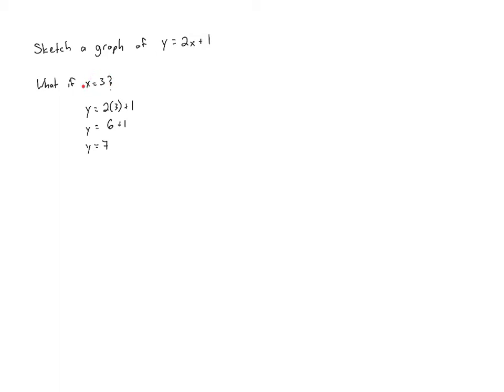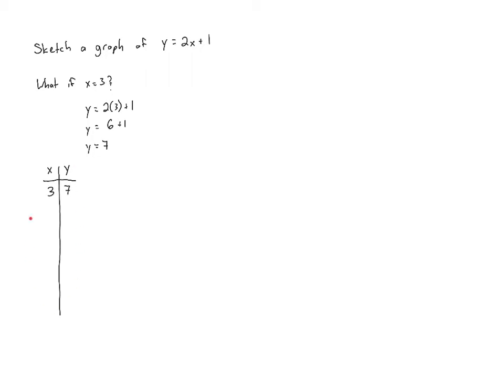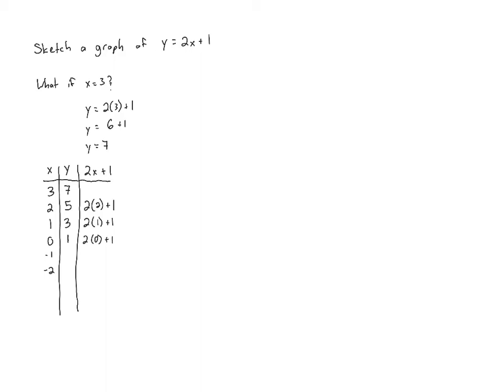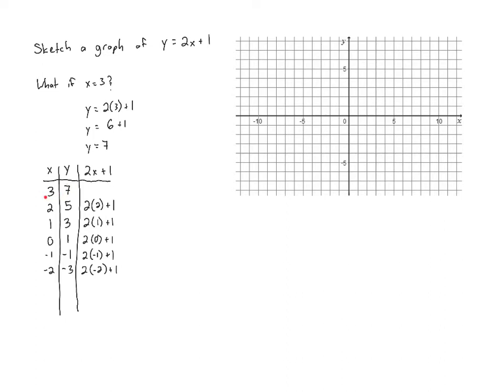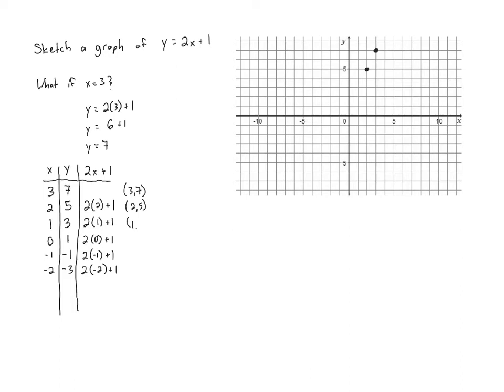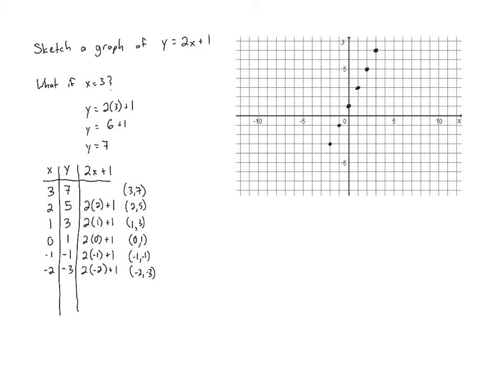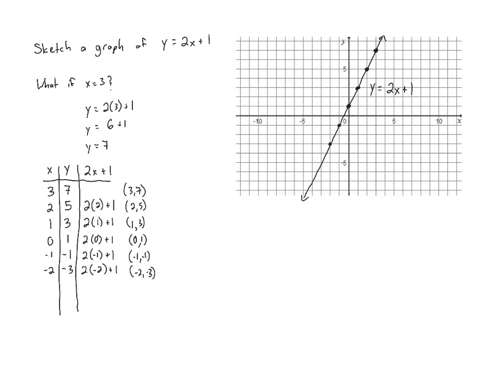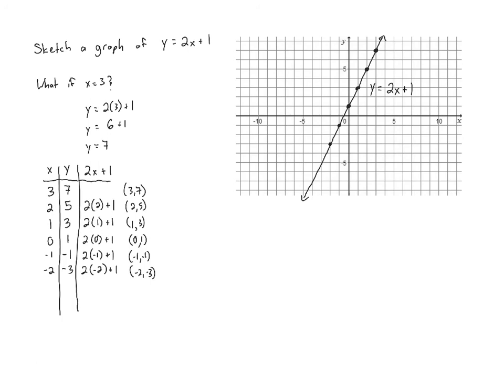M40N24 - The Cartesian Plane and Intro to Graphing (Part 2)